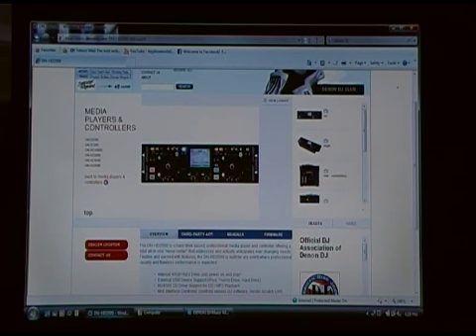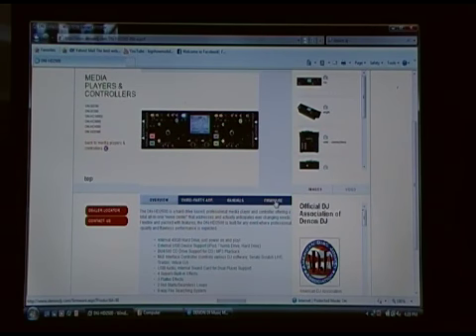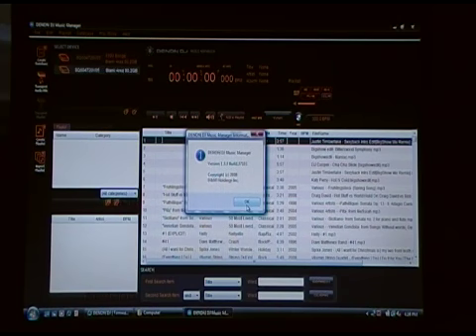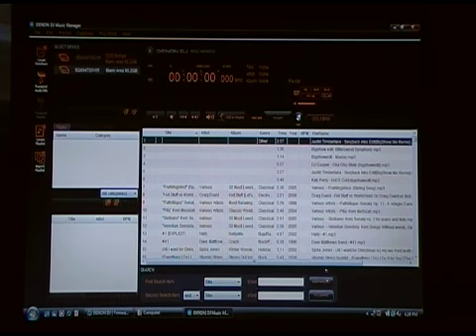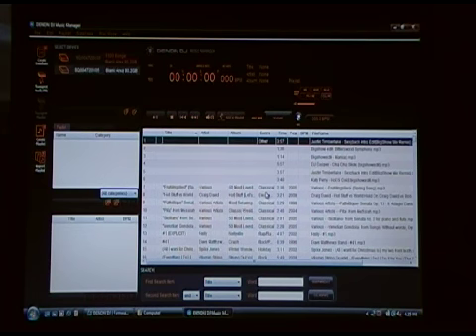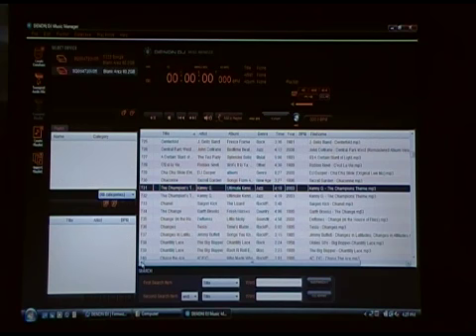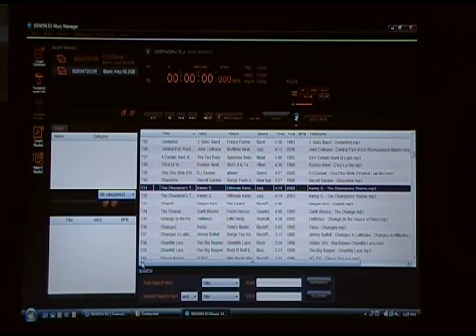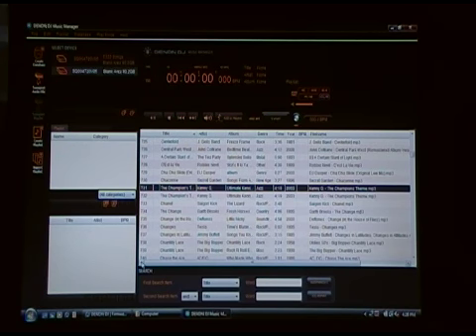Using Denon Music Manager to create a database HD-2500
Using the Denon Music Manager to create a database for the Denon HD-2500